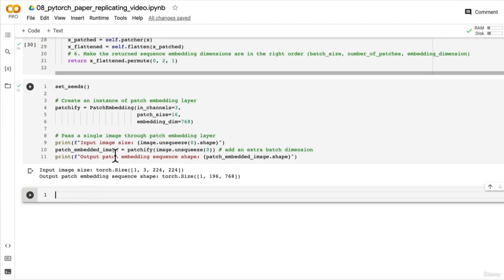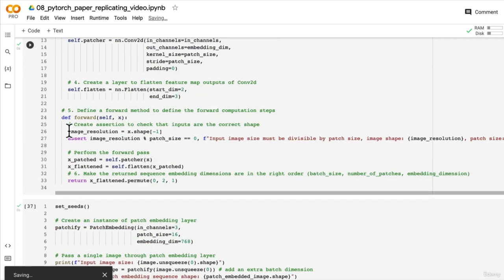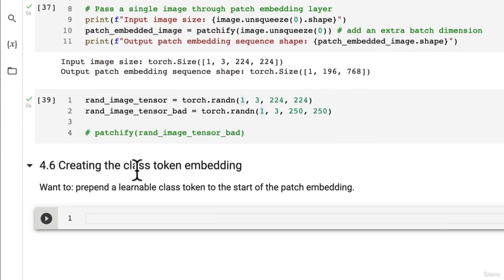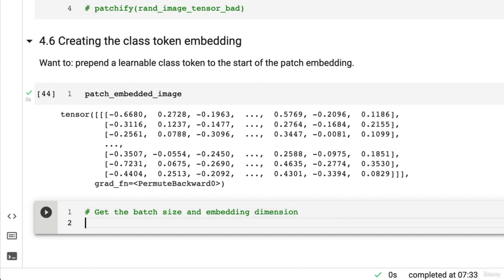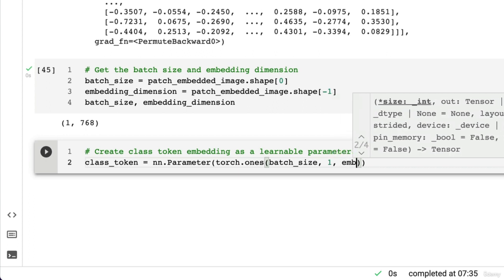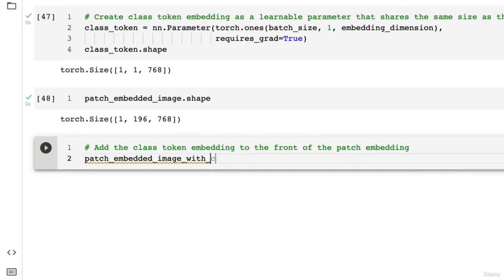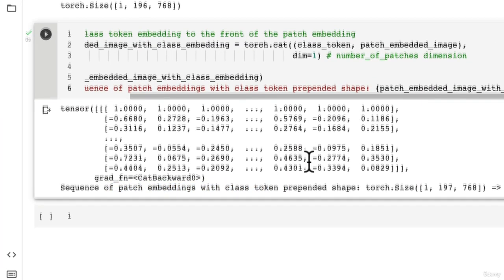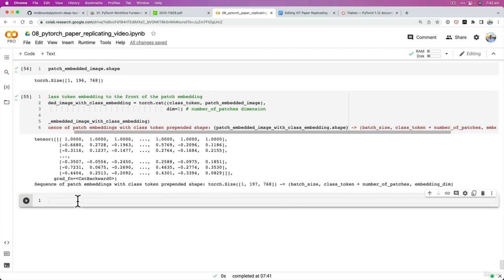25. Creating the Class Token Embedding - Less Birds